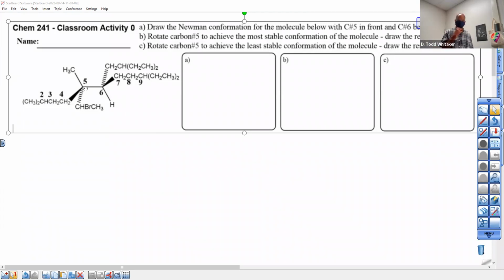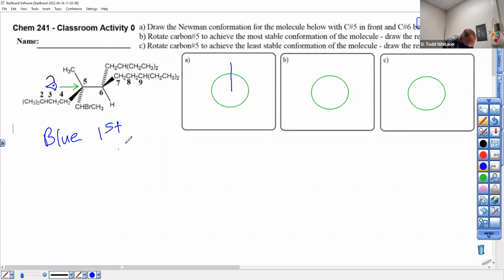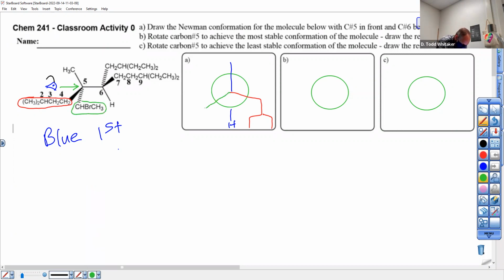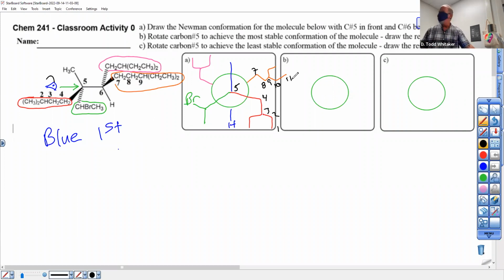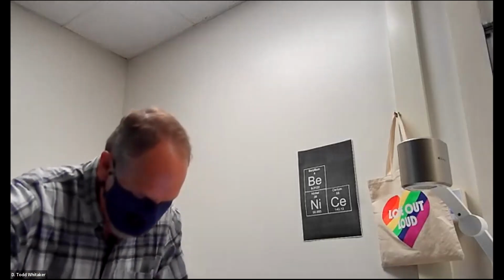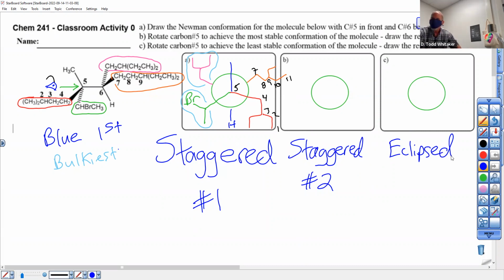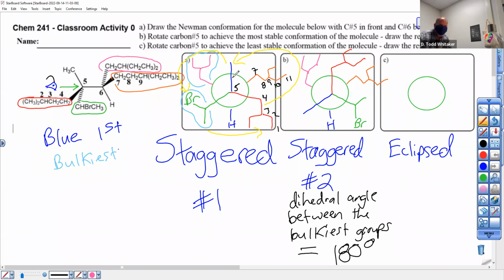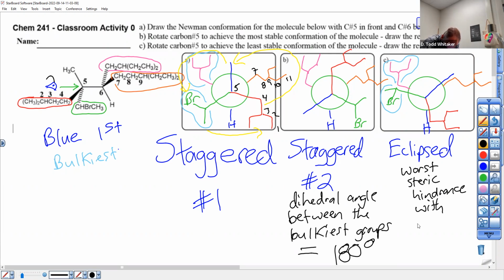c241 F22 L5 Activity 1 Newman Projection